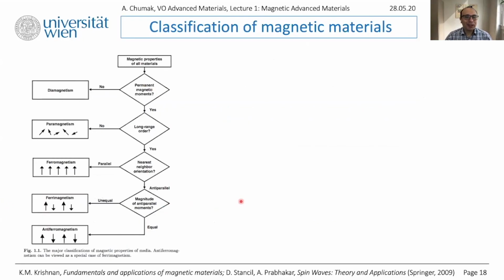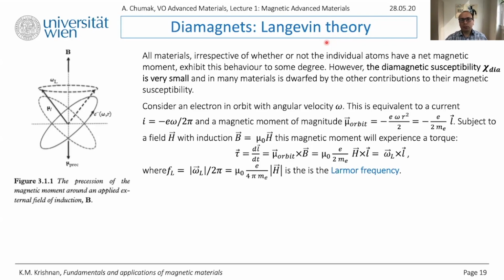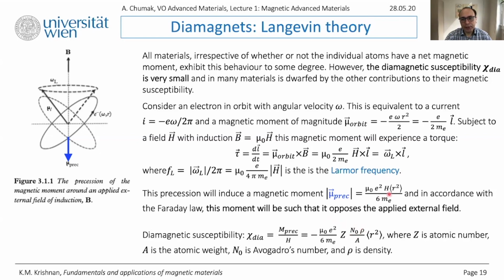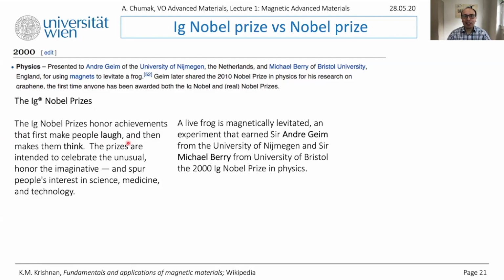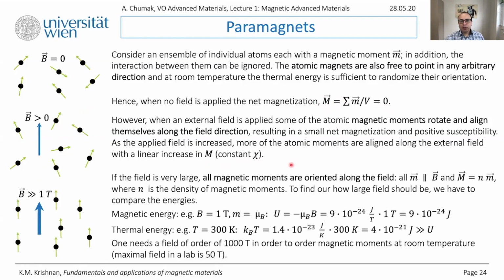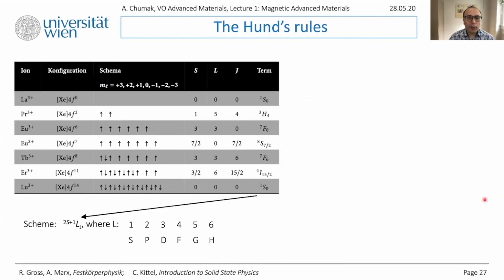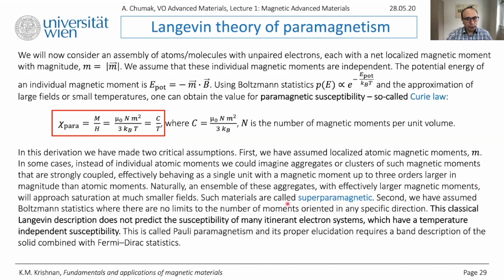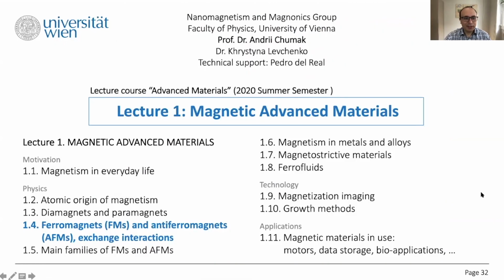Advanced Materials - Lecture 1.3. - Diamagnets and paramagnets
Content of the lecture:
0:00 Intro
0:41 Classification of the magnetic materials
7:25 Diamagnets: Langevin theory
16:15 Diamagnetic materials
20:19 Ig Nobel prize vs Nobel prize
21:49 Everything is magnetic
24:13 Levitating frogs
25:24 Paramagnets
29:47 Rare-earth elements
30:25 Europium atomic structure
34:18 Hund’s rules
36:51 Rare-earth ions
38:38 Langevin theory of paramagnetism
42:00 Paramagnetism vs diamagnetism

These lectures have been recorded for the Bachelor‘s course “Advanced Materials”, taking place at the Faculty of Physics of the University of Vienna during the summer semester of 2020. The course covers magnetic materials and an introduction to spintronics. It has been developed by the Nanomagnetism and Magnonics group